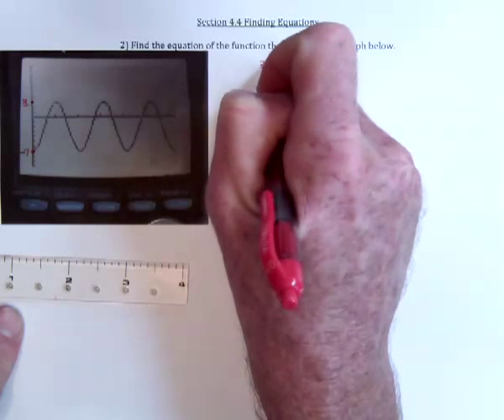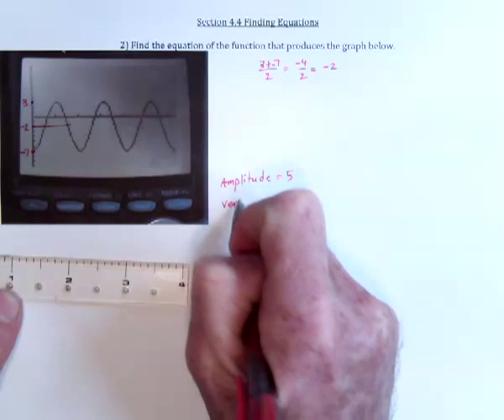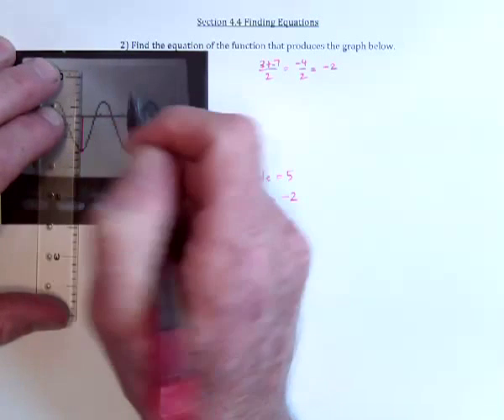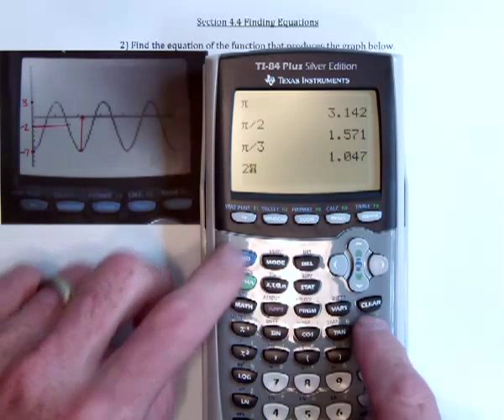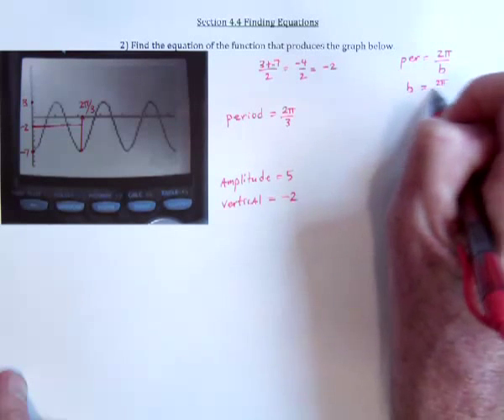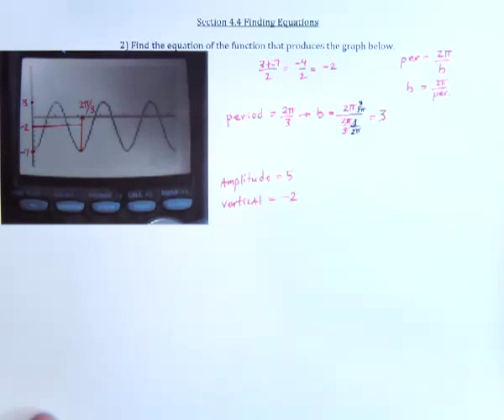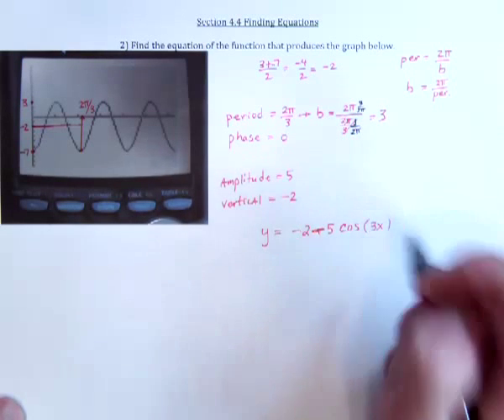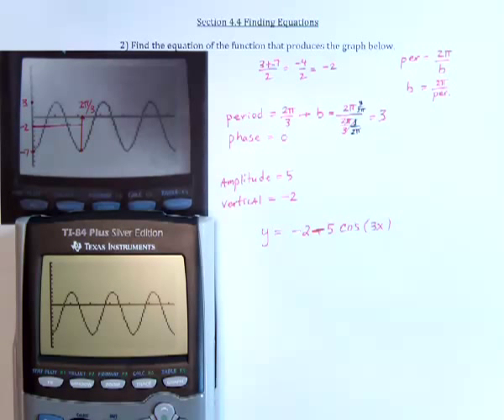4.4.2 Finding Equations.mov